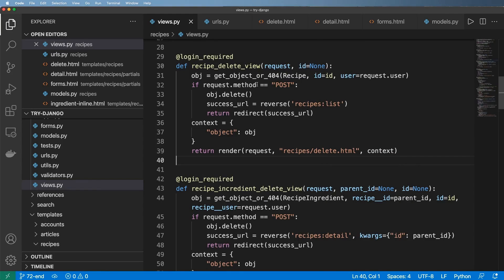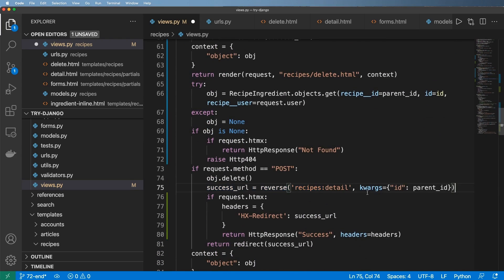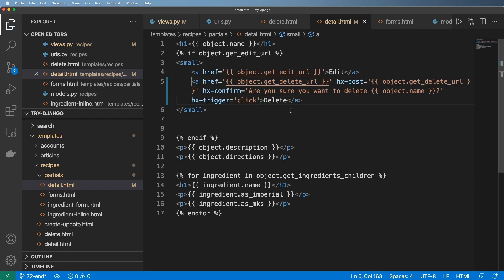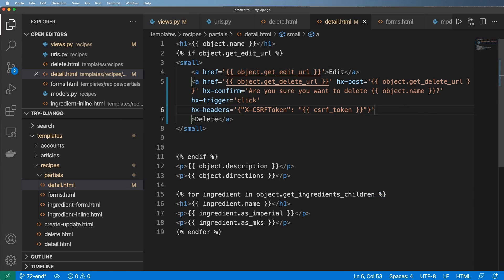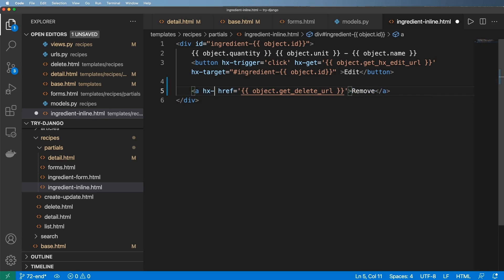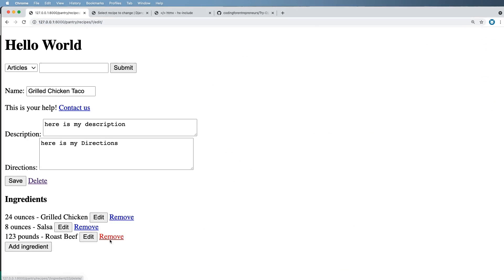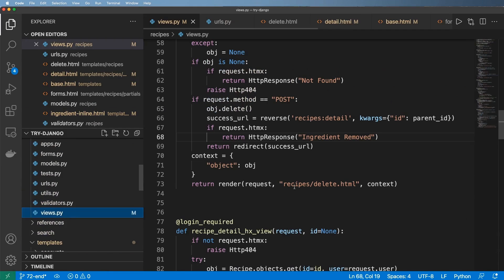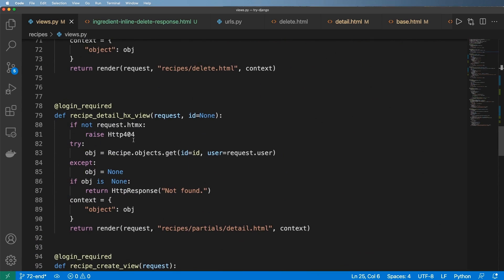73 - Deleting Objects with HTMX - Python & Django 3.2 Tutorial Series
73 - Deleting Objects with HTMX - Python & Django 3.2 Tutorial Series